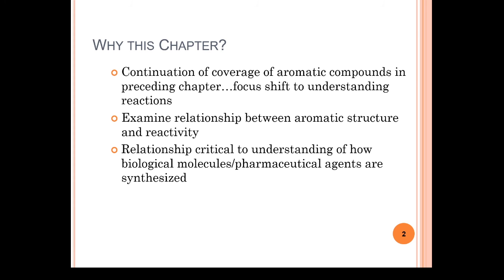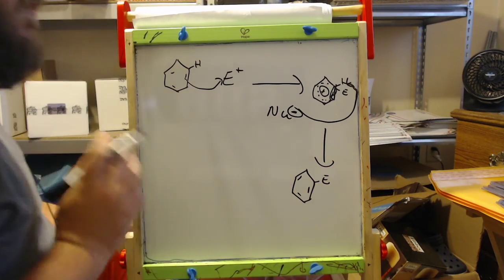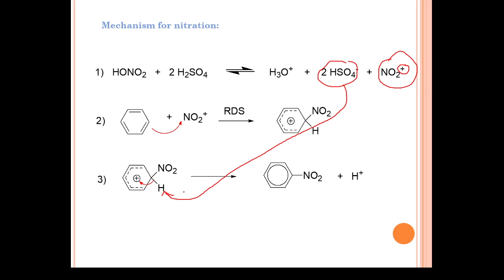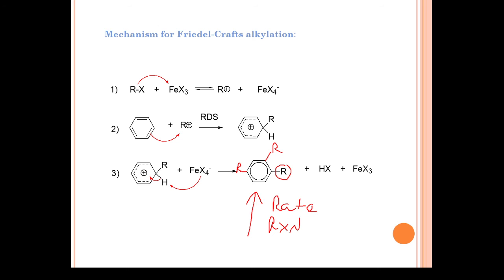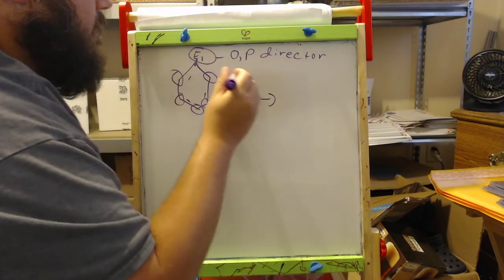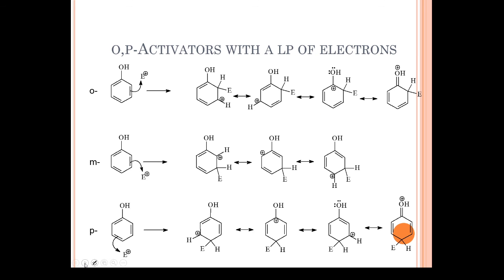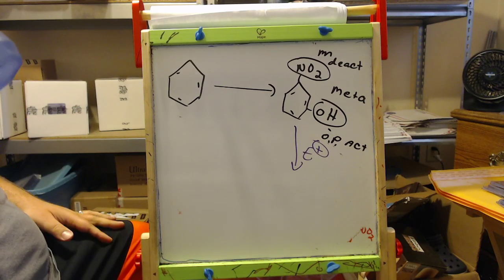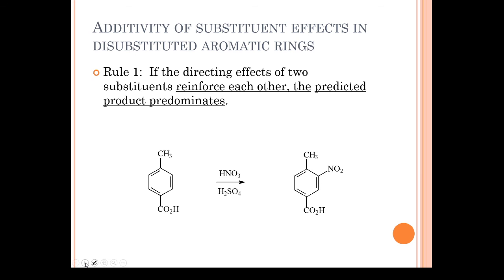Chapter 13 Lecture: Electrophilic Aromatic Substitution Reactions (EAS)